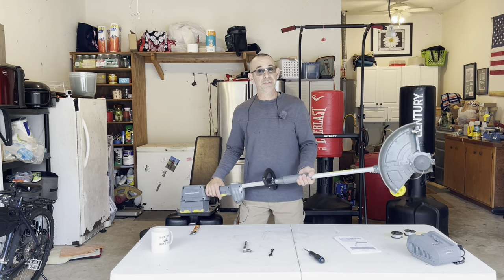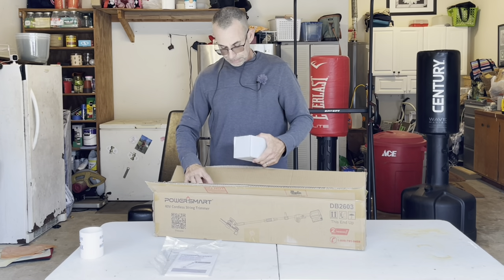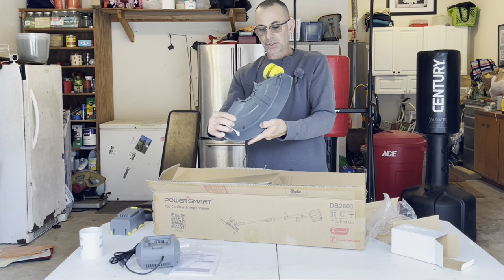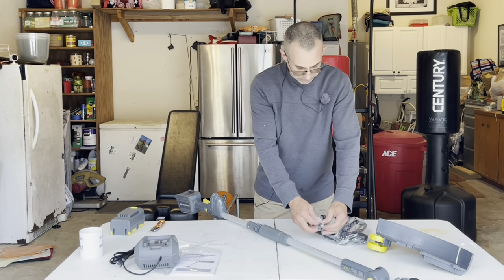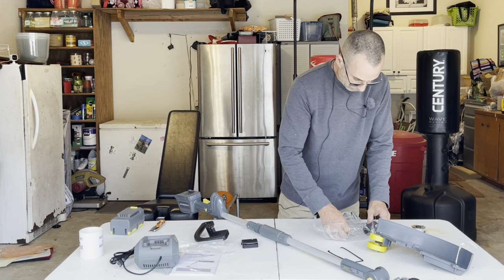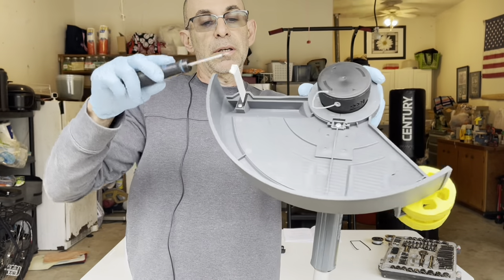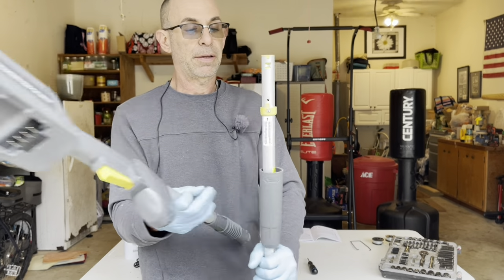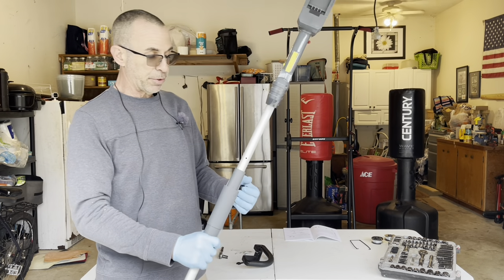Unbox Assemble and Demonstrate POWERSMART 40 Volt Cordless 2 in 1 Weedeater / Edger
PowerSmart Cordless String Trimmer & Edger, 13-Inch 2-in-1 Height Adjustable Weed Eater, 40V 4.0Ah Battery & Charger Included! Today I am going to assemble and try out my very first cordless trimmer. Powersmart has good equipment, and this little trimmer did not let me down!

*THIS TRIMMER is MINE!
*A 40 Volt Mower That Uses THE SAME BATTERY!! (Video available Wednesday Feb 15 2023 at 9 AM EST)
*EVEAGE 16.5 Inch Stainless Steel Surface Cleaner
*HISEA Mens Leather Work Boots